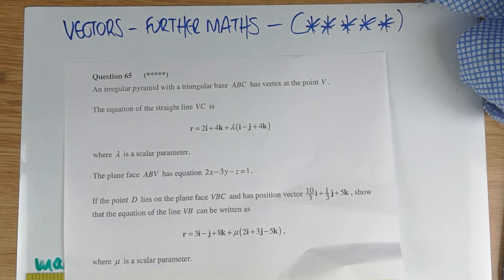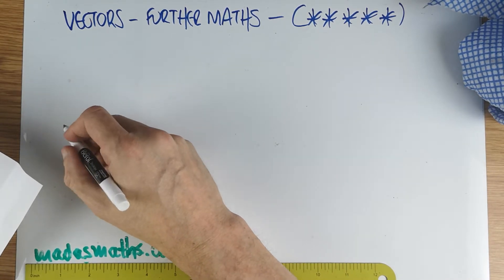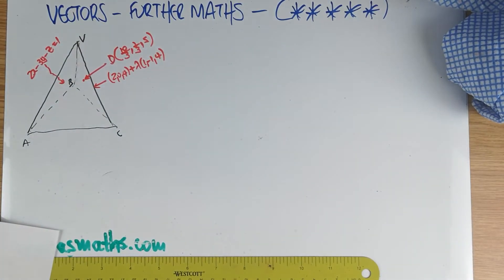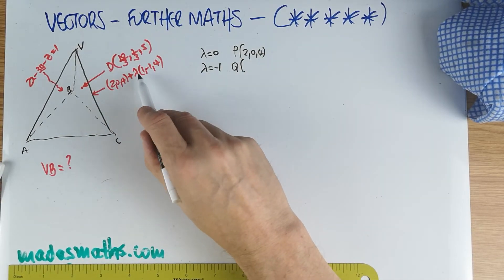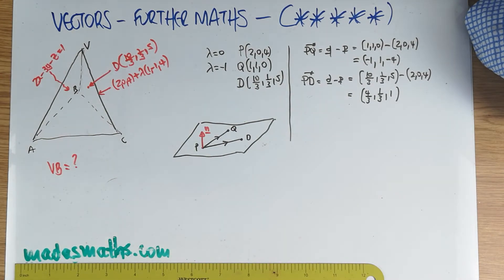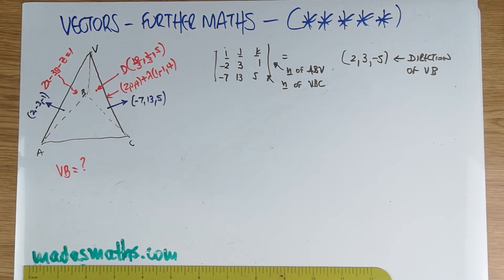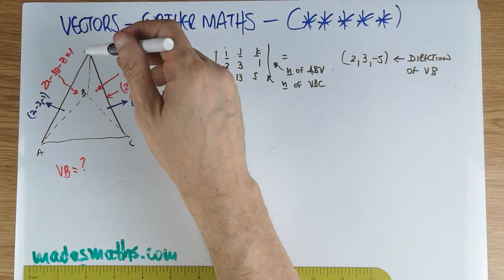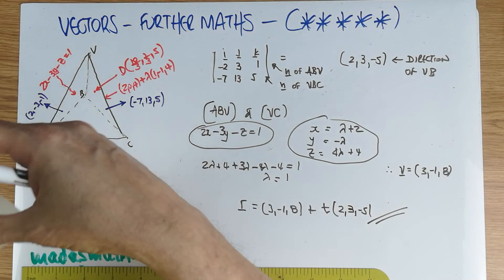FURTHER - Vectors (2)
A very involved question on vectors involving Further Maths (cross products)